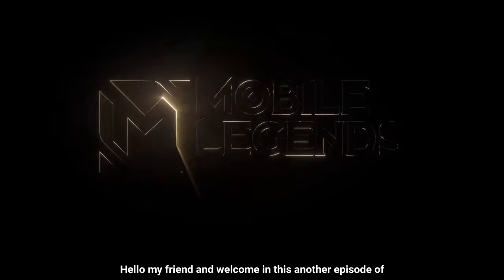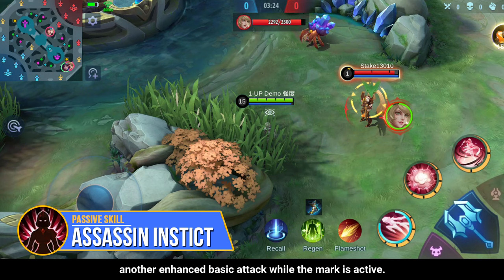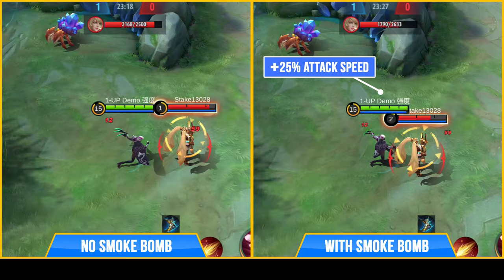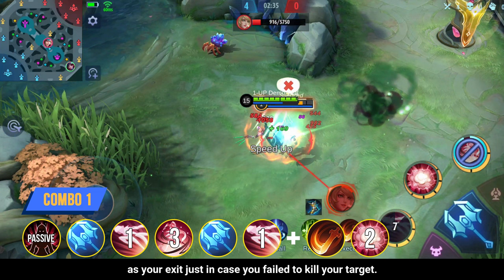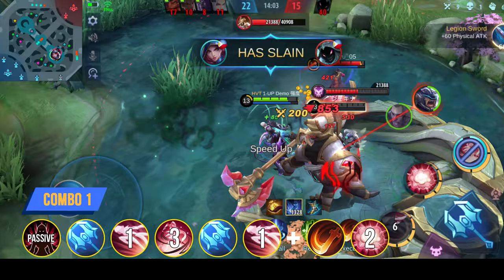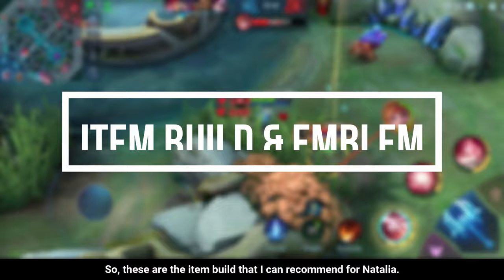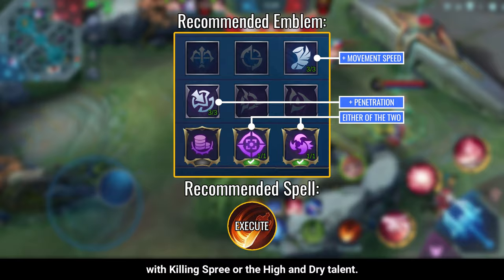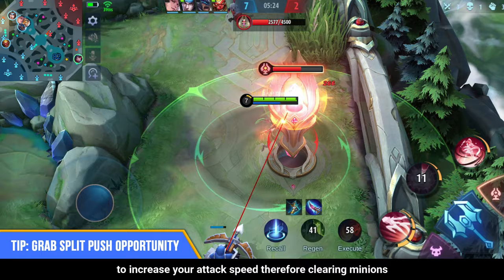NATALIA Tutorial & Guide 2022 (English): Skills, Combo, Tips & Tricks | Mobile Legends | ML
DESCRIPTION:
⚠WARNING⚠
This tutorial is exclusive only to players who wants to improve their hero knowledge and gameplay performance. If you are one of them, finish this whole video and I promise you that your Natalia gameplay will never be the same.

Welcome to our Natalia Basic/Advance Tutorial & Guide (English) 2022: Skills, Combo, Tips & Tricks | Mobile Legends | ML. - BY: 1-UP Gaming

We created this comprehensive Natalia basic and advance Tutorial to help you improve your Natalia gameplay, performance and of course, to increase your win rate.

These are the topics we will be covering in this episode:
1. Comprehensive guide/tutorial about Natalia skills and abilities.
2. Natalia powerful & fatal Combos that are essential for your victory.
3. Natalia item builds.
4. Natalia emblem.
5. Natalia Bonus Tips & Tricks
6. How to use Natalia properly.

Contents:
00:00 - Intro
00:57 - Skills & Abilities
04:32 - Powerful Combo
09:36 - Item Builds
10:51 - Emblem
11:10 - Tips on how to use Natalia properly

3. Comment what you've liked about this video, followed by your MLBB ID.
*NOTE: We will announce the lucky winners on our succeeding uploads.*

👉 Chime - Lifelong
👉 Ascence - Konnichiwa

"Always Remember That You Are AMAZING!" - 1-UP Gaming